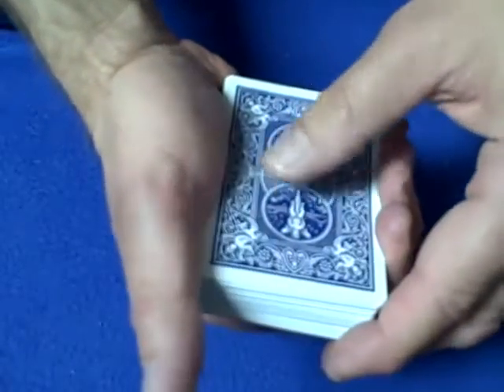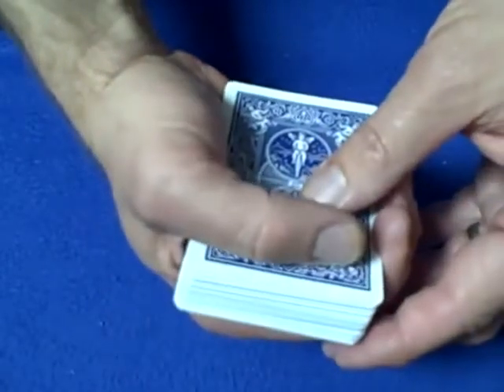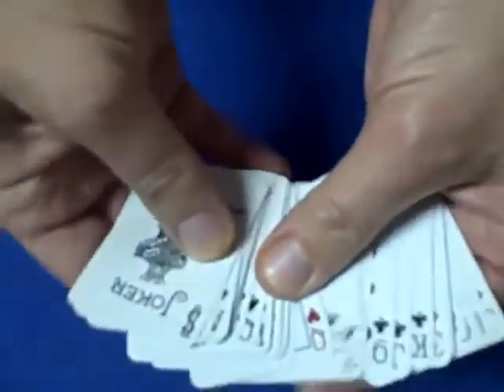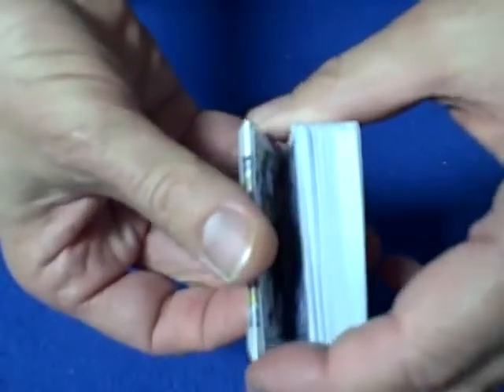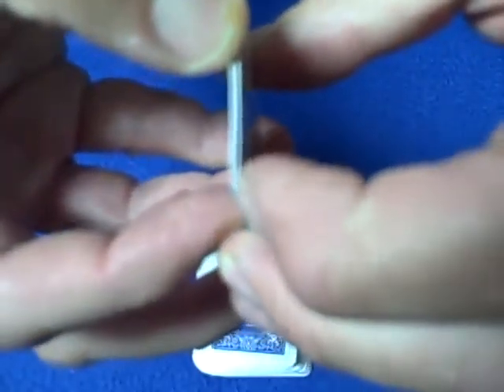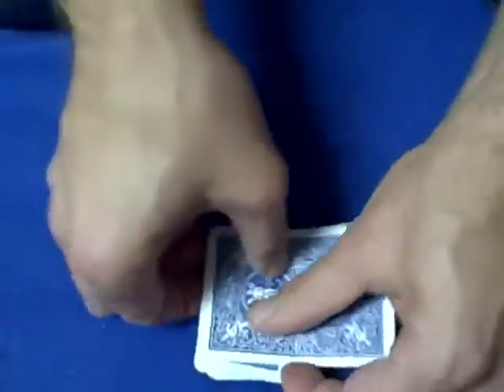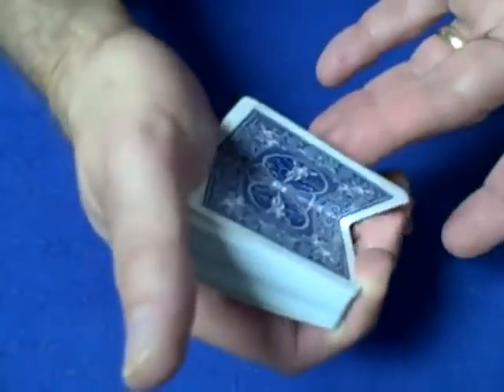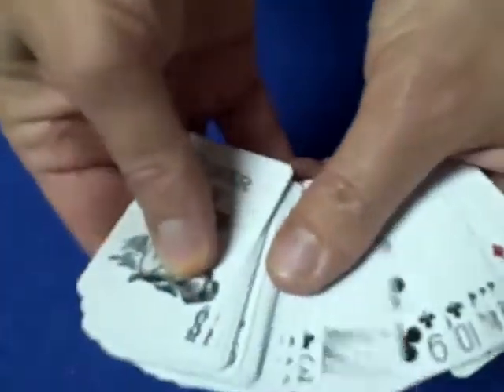Little Card Trick Revealed.flv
Amazing magic tricks and secret techniques